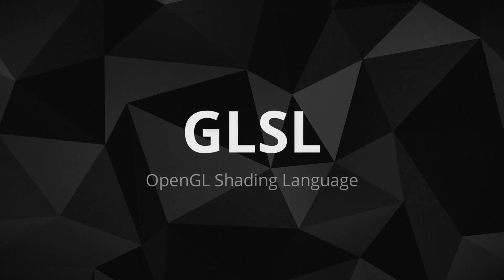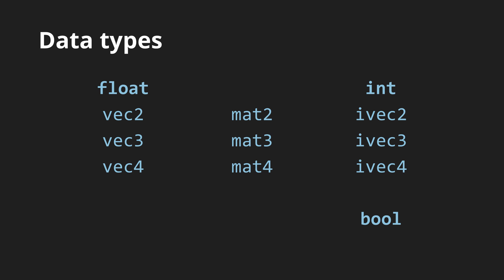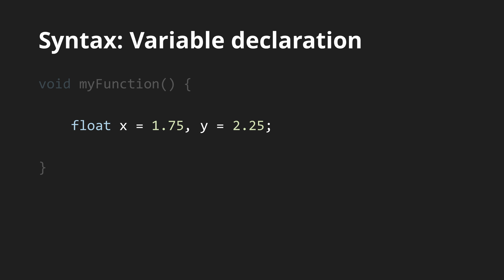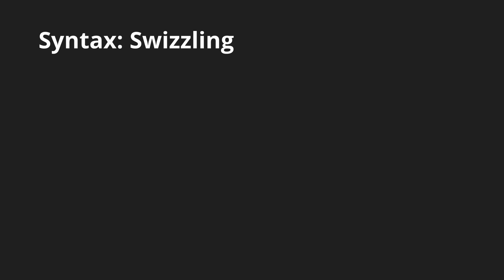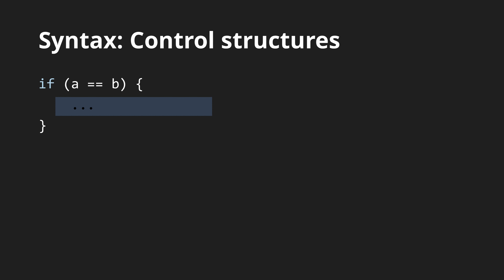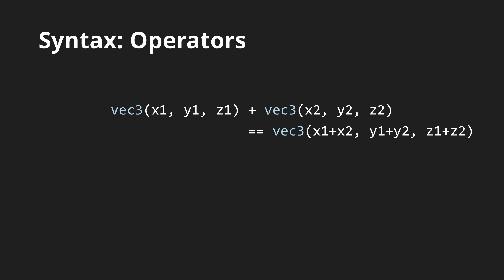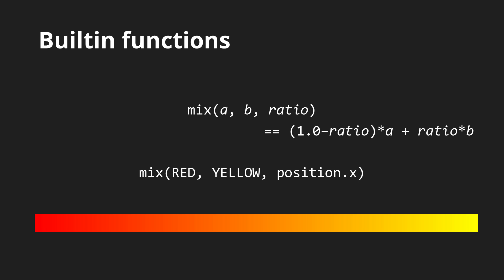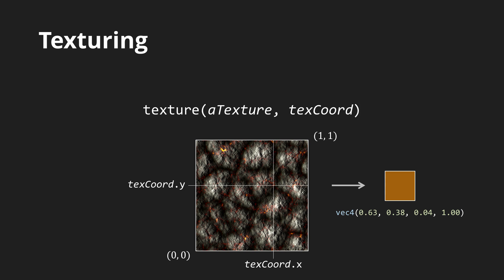Overview of GLSL, the OpenGL Shading Language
This is more of a presentation than a real tutorial, that should help you learn coding in GLSL, assuming you already know how programming works in general.

This video is intended for users of Shadron, but it describes GLSL in general, so OpenGL programmers may find it useful as well. If you want to try writing your own GLSL shaders, get Shadron at: